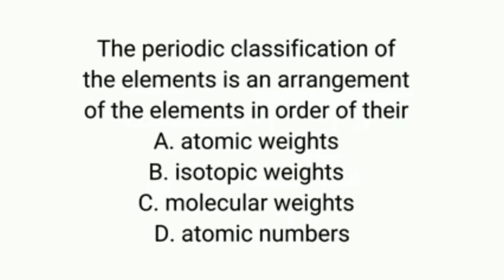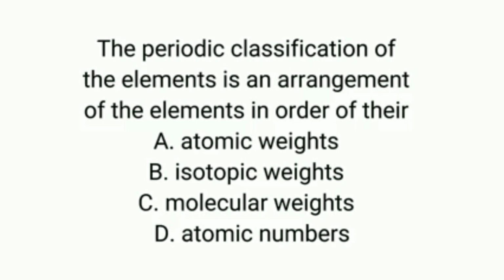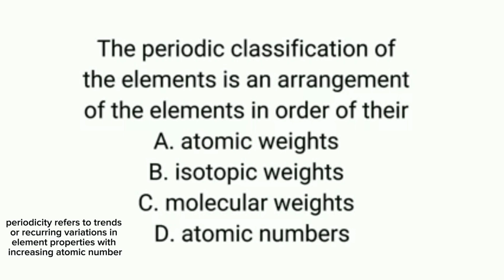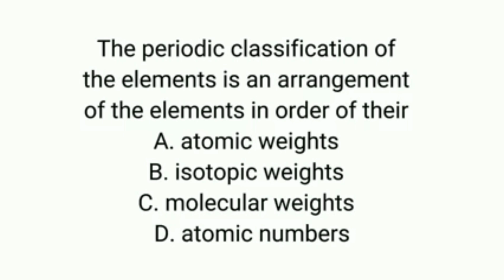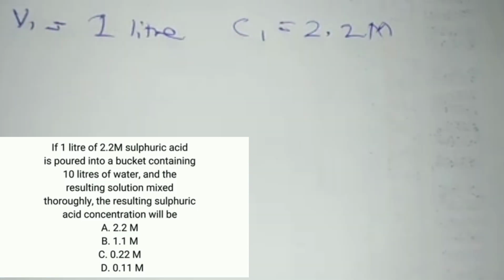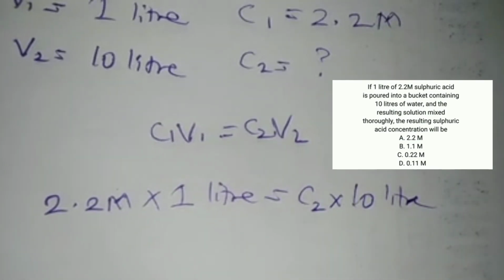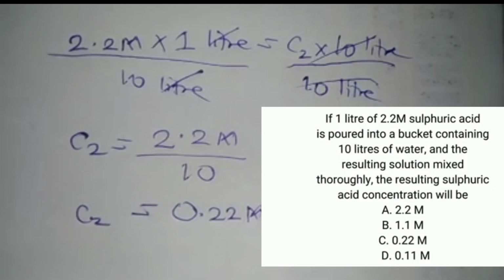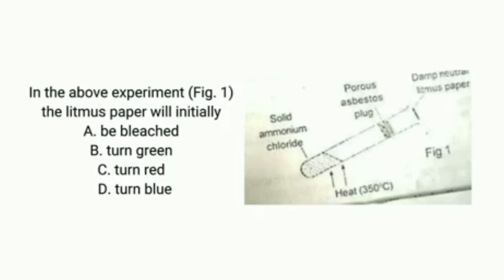Chemistry Past Questions and Answers. JAMB and WAEC Online Tutorials. Chemistry Exam Questions.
JAMB Chemistry Possible Questions.

Chemistry Questions

Chemistry Lessons

WAEC Chemistry Questions.